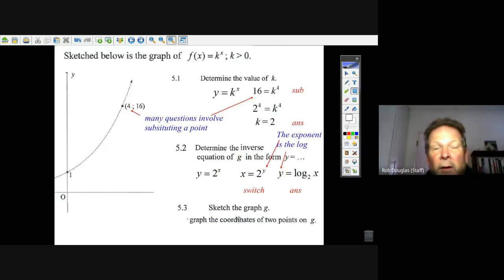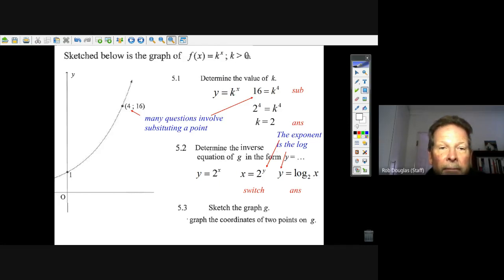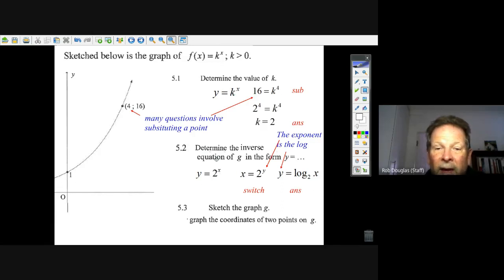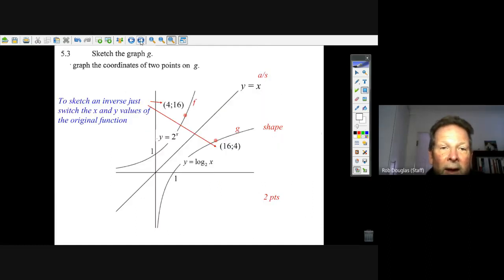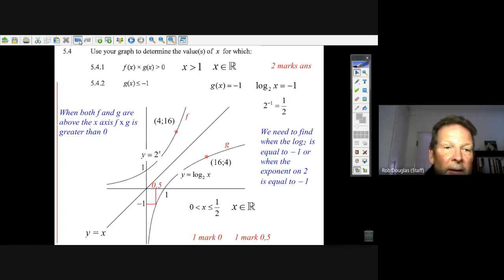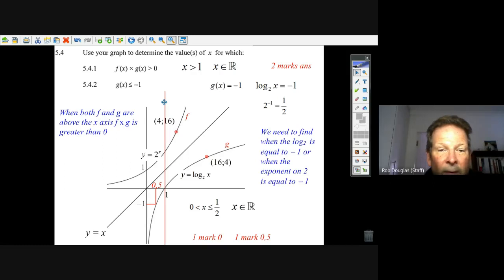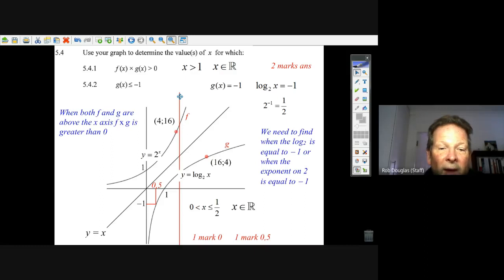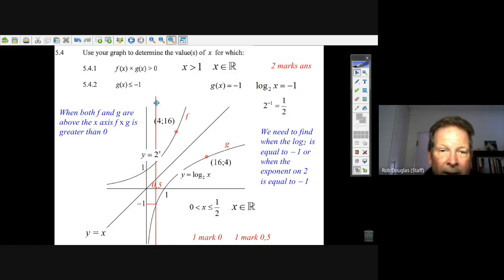Inverse Exam Question 2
Gr 12 Inverse functions SA curriculum